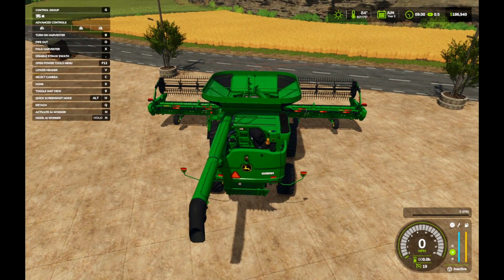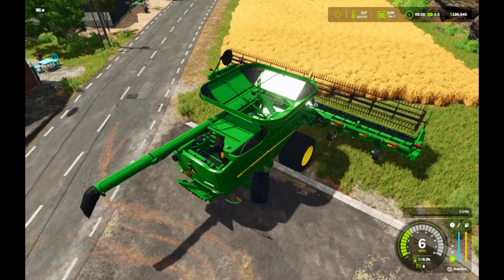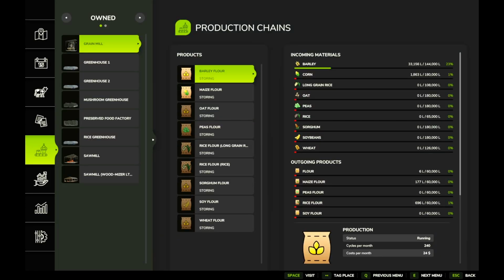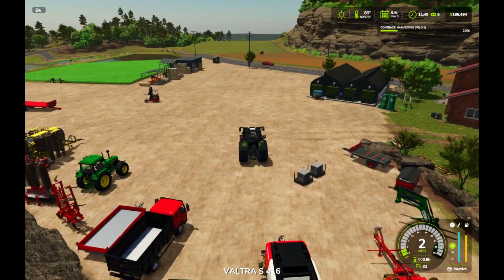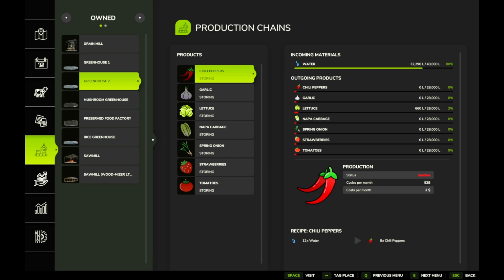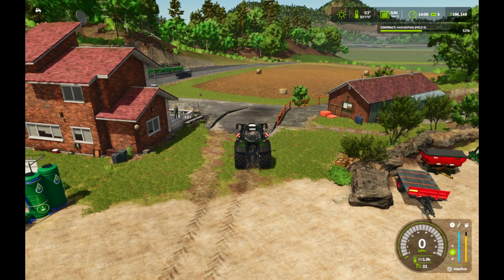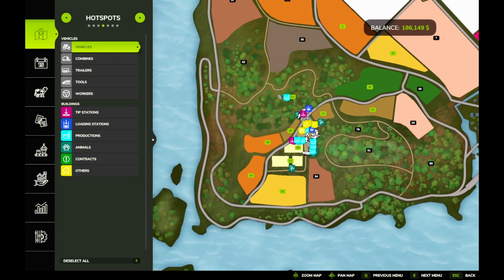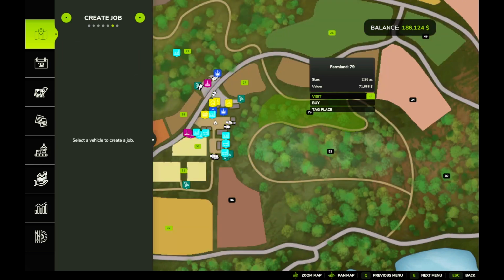MY NEW COMBINE MAKES HARVESTING EASY | Farming Simulator 25 - Hutan Pantai | Episode 26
Welcome back to another episode of my Let's Play on Farming Simulator 25's Hutan Pantai Map.

It's June, the beginning of my harvesting season and boy does this new combine make it easy. We harvested 3 barley fields really quick and started up our flour production again.

We also started the new format for the series; we will no longer be doing 1 game month per episode. We will instead be doing multiple episodes per game month if needed instead; this allows us to get more done, and I won't need to do anything off screen anymore to keep the episodes shorter.

Rules for the series:
No Loans
No Leases
Can only expand to adjacent lands
Only 2 collectibles per episode (collected all of them now)
Only 2 Contracts with workers in the background per episode